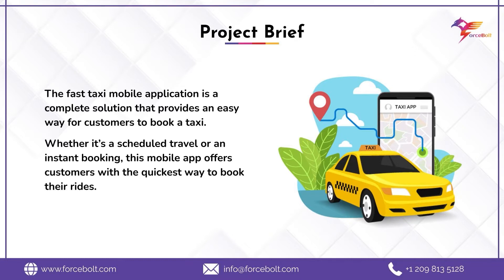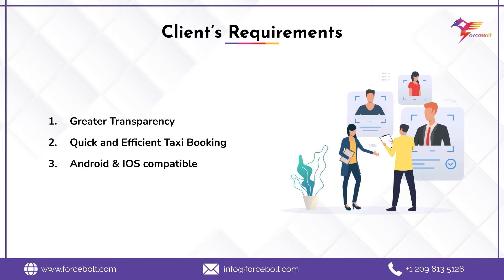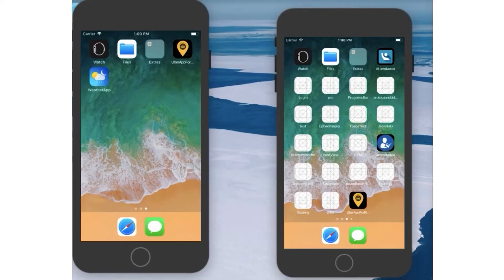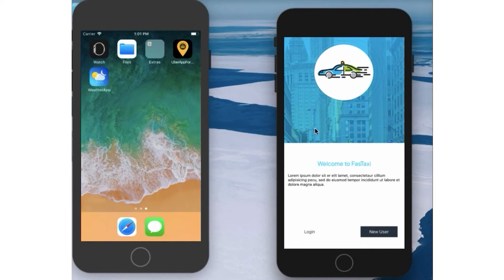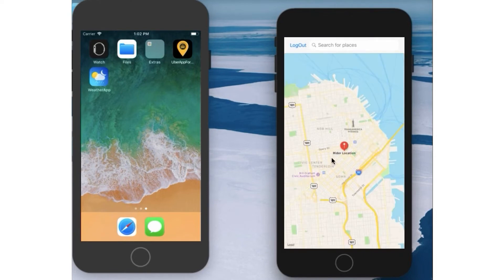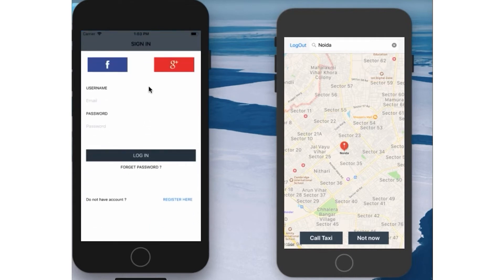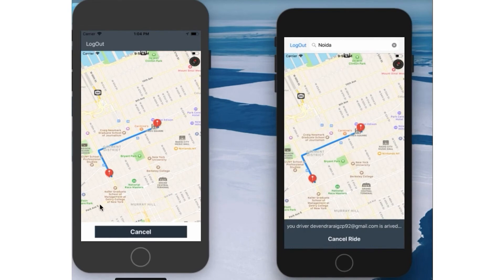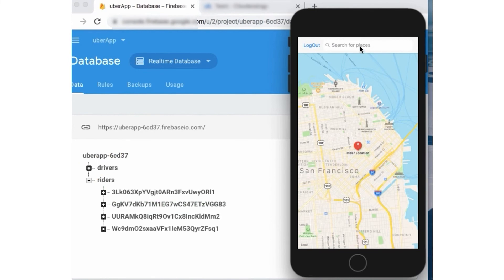Fast Taxi App | IOS & Android Mobile App Development | Case Study 2022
This video showcases the demo of a mobile app known as the Fast Taxi App. It provides many features such as sign-up & log-in options and more. As per new technology and higher competition, we came up with the best and latest featured taxi booking application. To learn how we build a full-fledged customized mobile application to boost our client’s business, check out the video now!